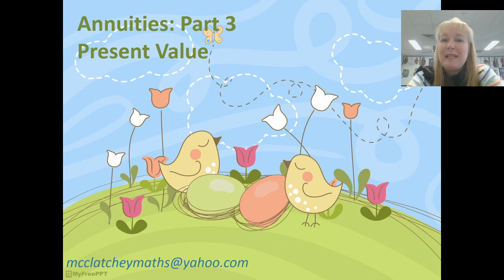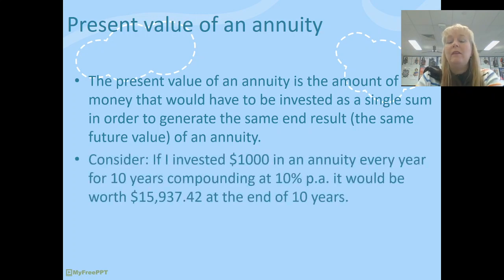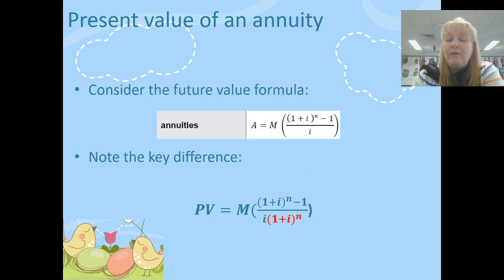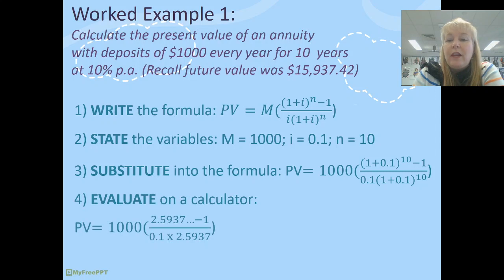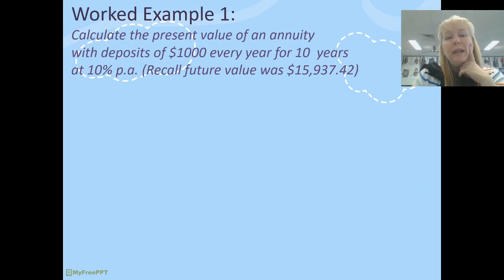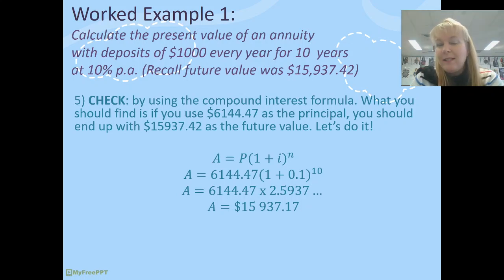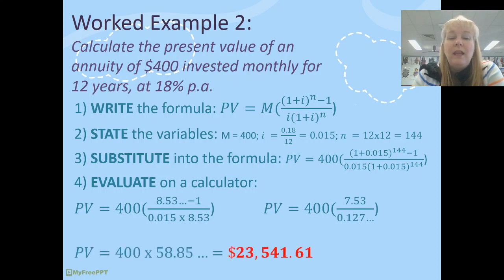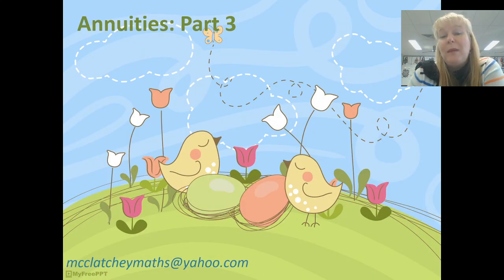Annuities Part 3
QLD General Maths Year 12 Unit 4; Present value explained; Calculated with a formula and a table in 3 worked examples.
Update 2021: Please note, the present value formula IS on the QCAA formula sheet - it is the formula with the negative power next to the formula for future value. I will be updating this video series when time permits!